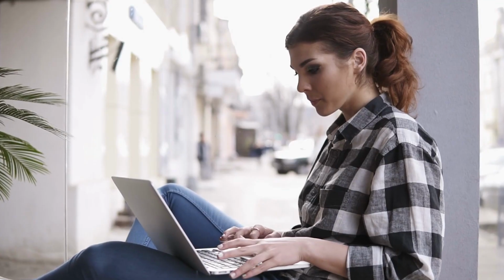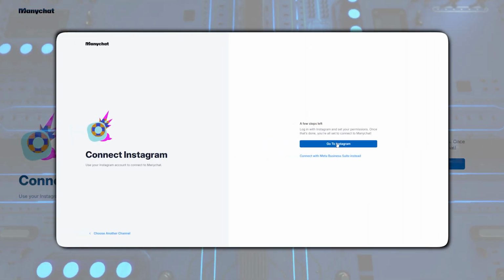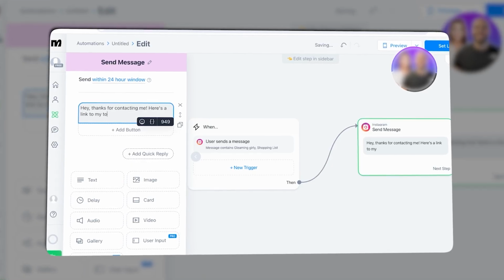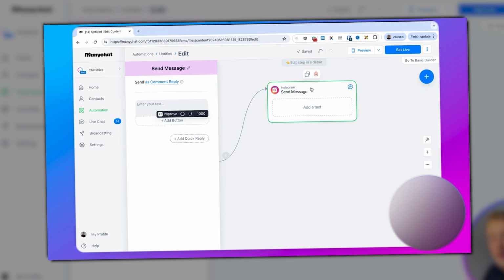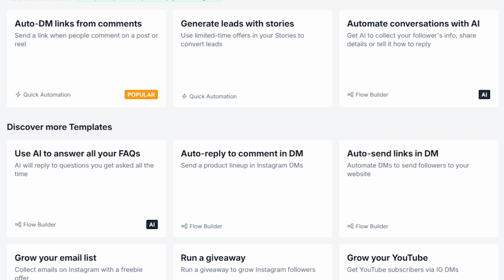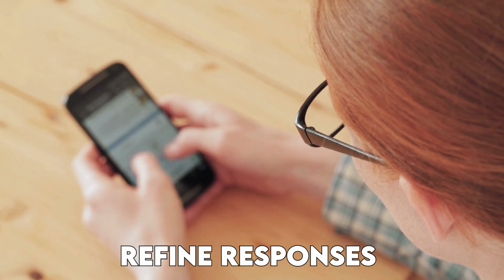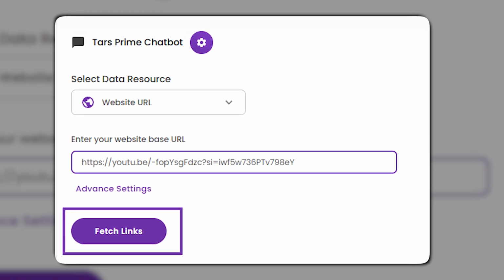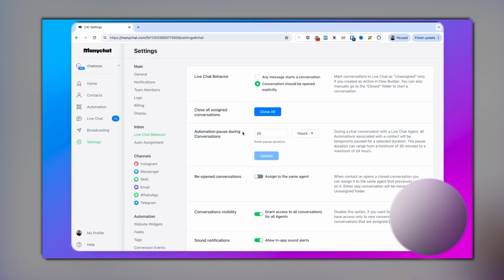How to Make AI Chatbot | AI Chatbot Tutorial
In this video, we'll show you how to make a free AI chatbot for your business using powerful no-code tools like ManyChat and Tars. Learn step-by-step how to build an AI chatbot without any coding experience.

Not only will you enhance customer engagement and automate conversations, but you’ll also discover how to earn money with AI chatbot development services or using chatbots to boost sales. Perfect for businesses and freelancers looking to make extra income with AI chatbots and no-code tools!